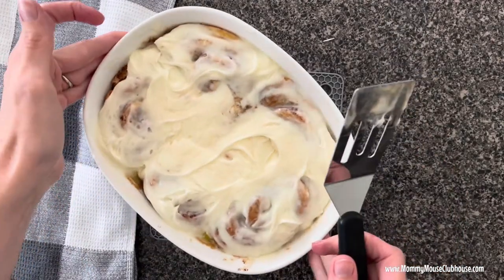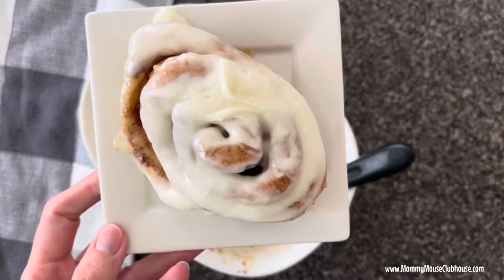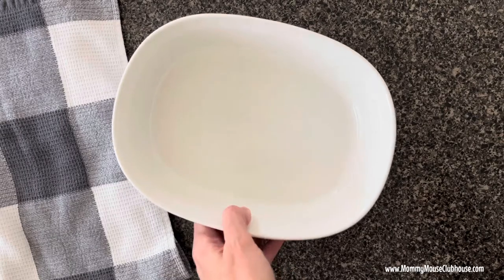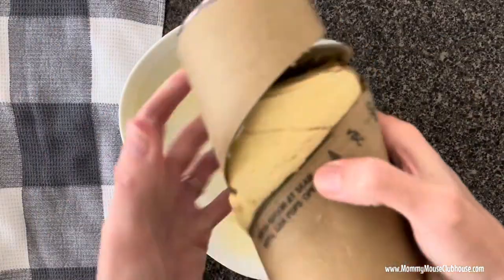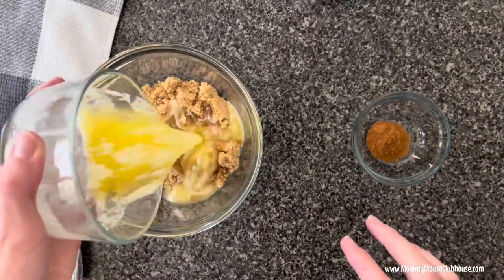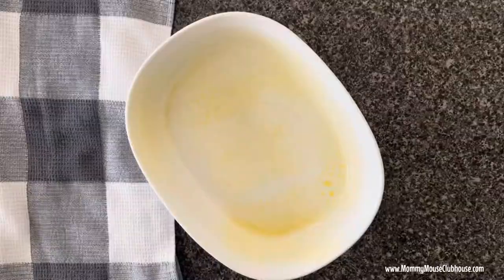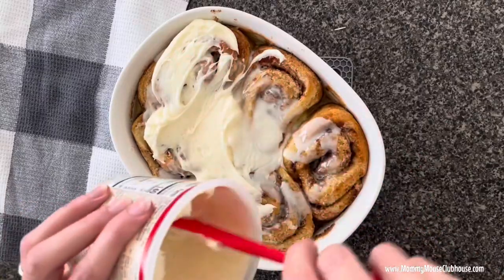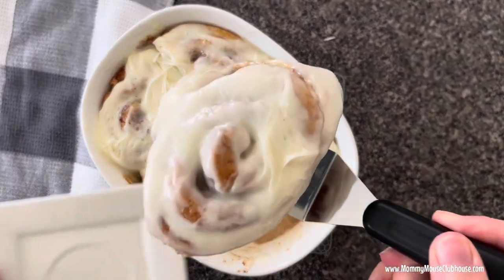TikTok Cinnamon Roll Hack with Heavy Cream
TikTok cinnamon rolls are the latest viral food trend, and for good reason! These delicious cinnamon rolls are made using store bought cinnamon rolls, heavy cream, butter, cinnamon and brown sugar. The TikTok Cinnamon Roll recipe is easy to follow and only takes a few minutes to make. Best of all, these cinnamon rolls are absolutely delicious! If you're looking for a delicious and easy-to-make cinnamon roll recipe, TikTok Cinnamon Rolls are the perfect choice.

Ingredients
1 Package Cinnamon Rolls (Like Pillsbury)
1/2 Cup Heavy Cream
1/4 Cup Butter, melted
1/2 Cup Brown Sugar
1 Teaspoon Cinnamon
1 Package Cream Cheese Frosting (Like Betty Crocker), optional

Instructions
Spray a baking dish with nonstick cooking spray and arrange the cinnamon rolls with space between each roll.
Pour 1/2-3/4 Cup of Heavy Cream over the cinnamon rolls, making sure to fill in the gaps between the rolls.
In a small mixing bowl, combine the melted butter, brown sugar and cinnamon. Drizzle the mixture over the cinnamon rolls.
Bake the cinnamon rolls according to the package directions. I baked mine at 350 degrees for about 30 minutes.
Remove the cinnamon rolls from the oven and top with the included icing, and extra cream cheese frosting if desired. Serve warm.